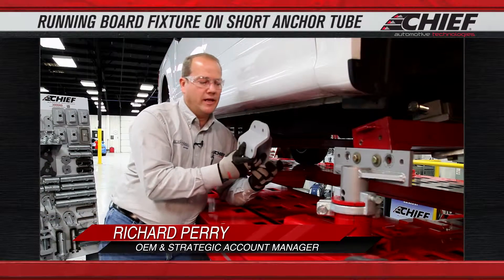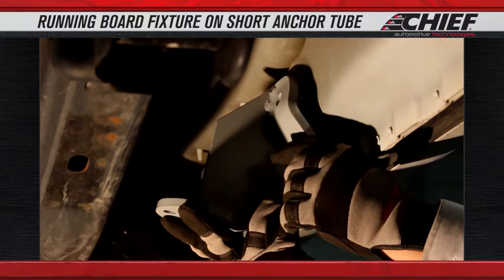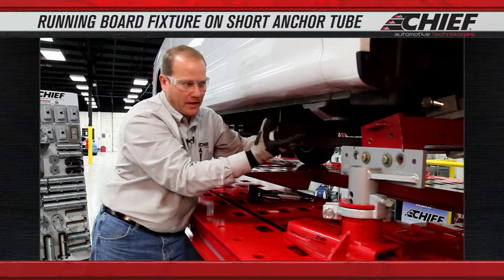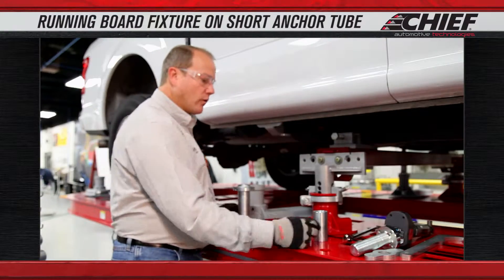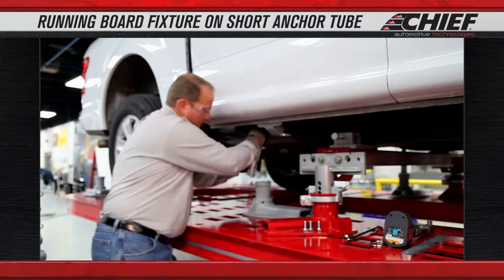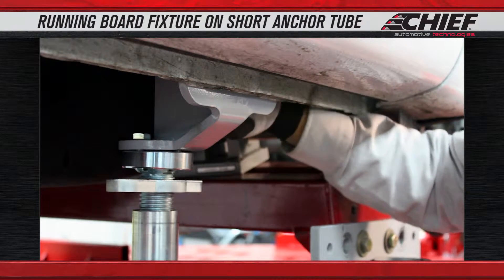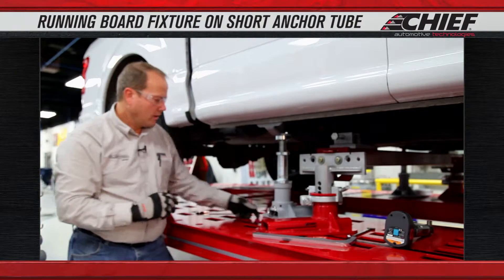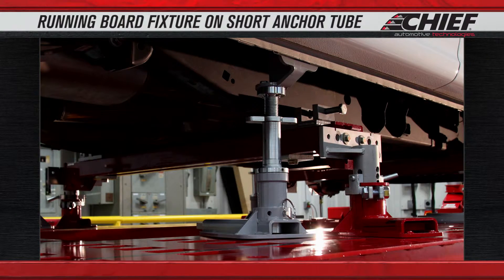Chief 2015 Ford F150 Running Board Fixture on Short Tube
Learn how to install the Chief® Running Board Fixture onto a 2015 Ford F150 in conjunction with the base and Short Tube Fixture extensions within its package.  The Running Board Fixture is part of the Structural Holding Package from Chief Automotive Technologies to help in the repair of a 2015 Ford F150 Truck.